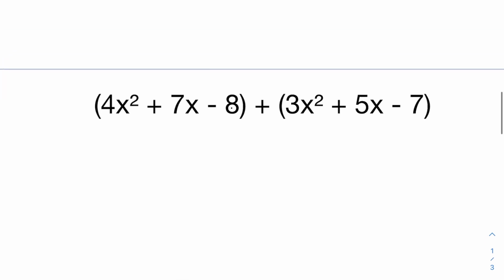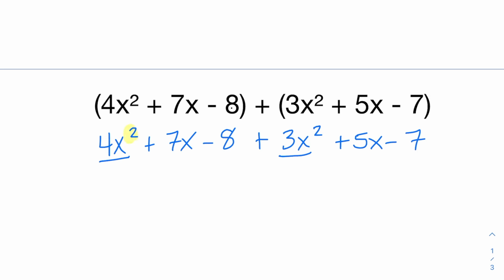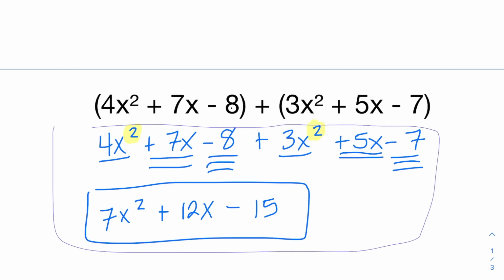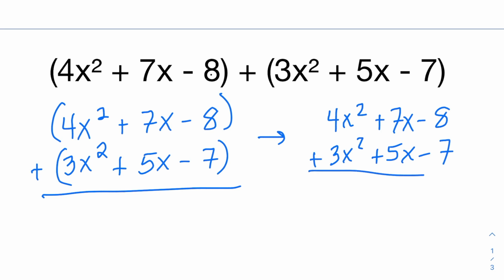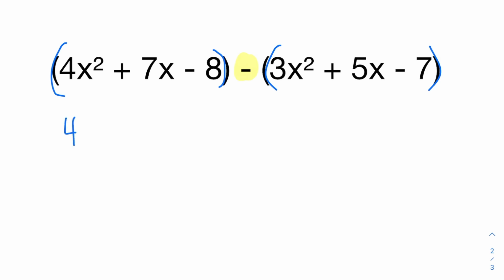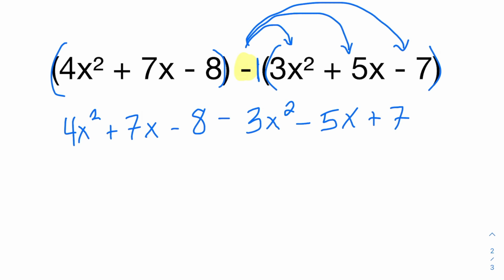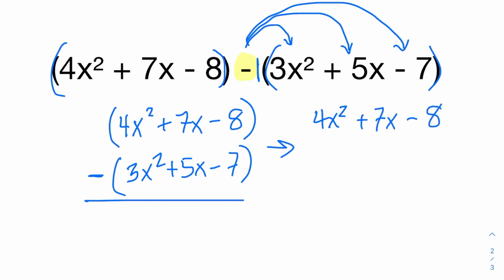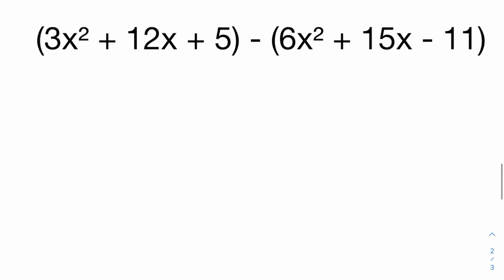Adding and Subtracting Polynomials